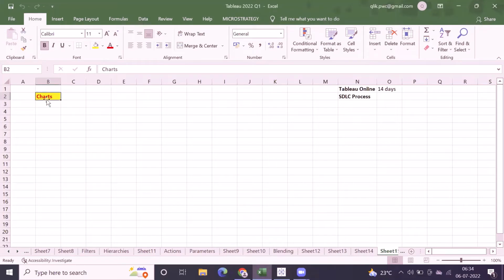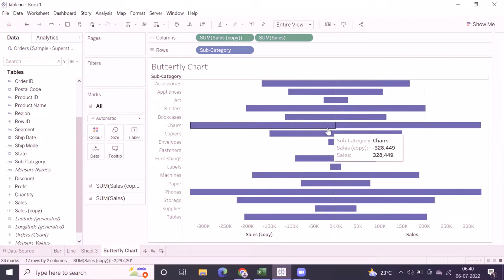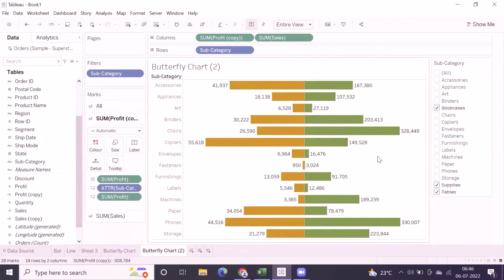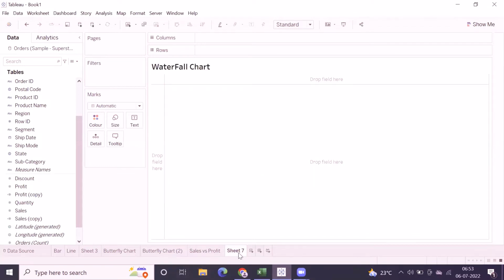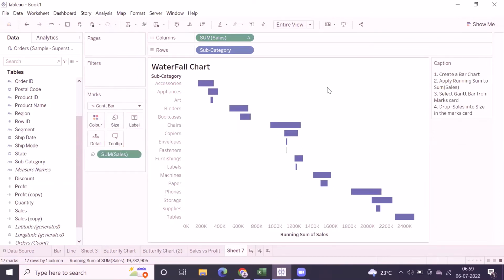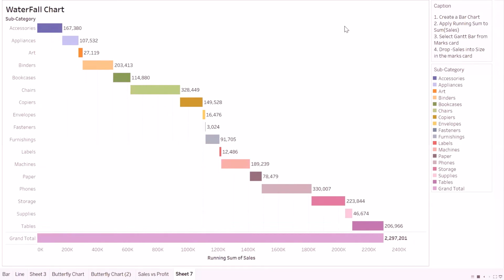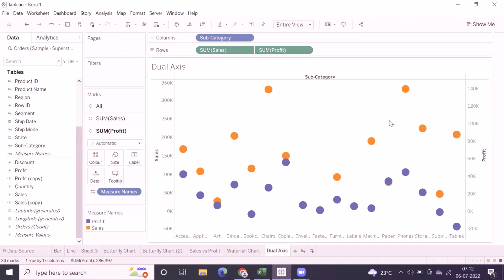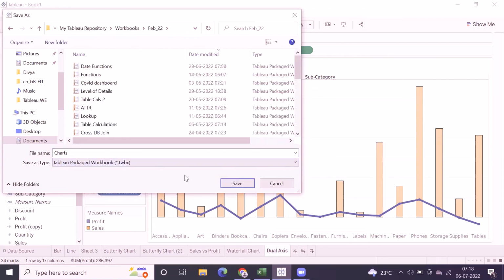Tableau - Charts | Dual Axis vs Blended Axis | Waterfall Charts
Tableau advanced Visualisations @TableauExperts

This video helps understanding creation of Tableau Charts like Waterfall Chart, Dual Axis, Bar and Line Graph , Butterfly chart, Partnership bar chart soon...